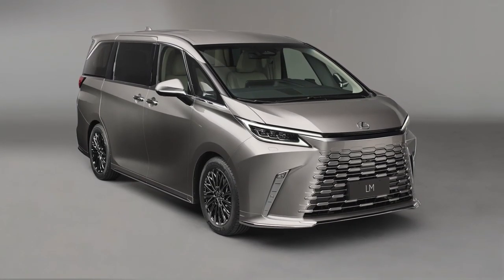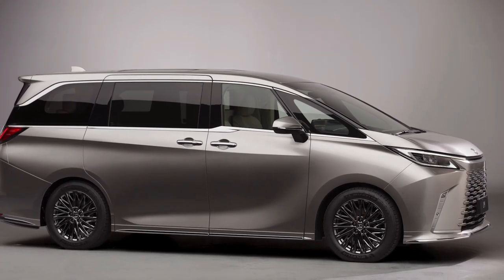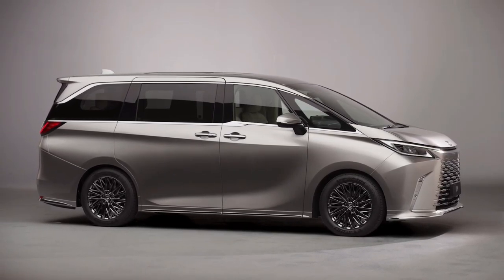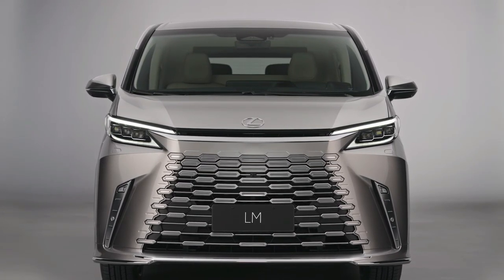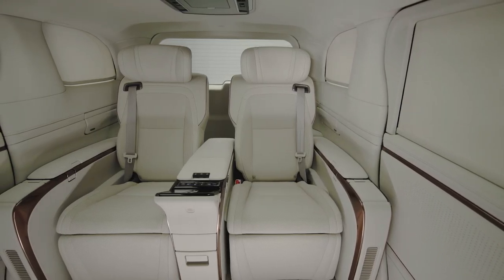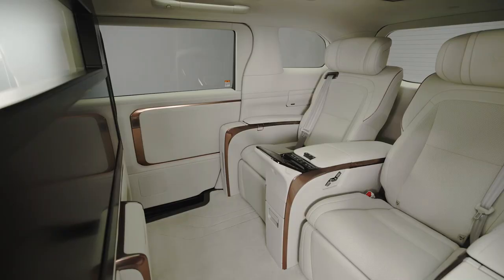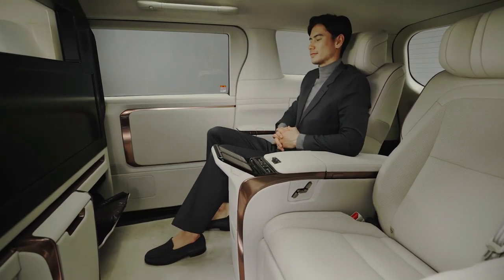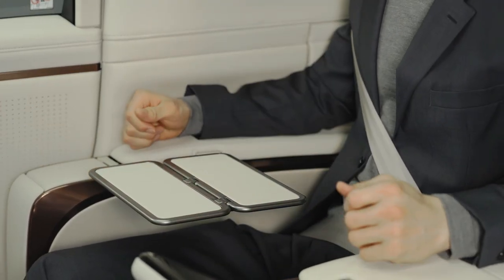New 2024 Lexus LM - Redesigned Luxury Mini Van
Lexus has unveiled the all-new, second-generation LM. Starting with China, the main market for luxury MPVs, it will be sold in more than 60 countries, including Europe for the first time and Japan, home of Lexus.

The new Lexus LM measures 5,125mm in length, 1,890mm in width, 1,945mm in height, and has a wheelbase of 3,000mm. This makes it 85mm longer, 40mm wider and 10mm taller than the previous Lexus LM. Choice of 17-inch or 19-inch aluminum wheels.

The 2024 Lexus LM has been completely redesigned for a more premium, futuristic look. While maintaining the boxy silhouette, the upright spindle grille merges with the tall, stubby bonnet to give the front a bolder look. The LED headlights give a sharp impression, and the characteristic LED DRLS give an MPV-like impression. The sharp shoulder line and 19-inch multi-spoke wheels create an aggressive form, while the solid rear LED taillights and "LEXUS" badge on the tailgate give a clean impression.

The new LM will be offered with 4 or 7 seats. In the most luxurious version of all, a bulkhead adorned with a huge 48-inch display with three viewing modes: full screen, cinema and independent left and right screens showing customized content puts the driver's seat in and passenger seats are separated from the rear seats. The seven-seater adds a 14-inch display to the rear that can be operated separately from the front console.

An advanced heating and cooling system, which basically senses the temperature of various body parts such as the occupant's head, chest, thighs and feet, further adds to the car's improved nature. Individual gadgets, refrigerators, umbrella holders, folding tables, ambient lighting, premium audio, premium leather, wood grain and a few other gadgets add to the overall luxury feel.

The Lexus LM also features an e-latch system with simple closers on the front doors. Both the front door and sliding door are equipped with Safe Exit Assist, which detects vehicles and bicycles approaching from behind and issues a warning to prevent the doors from opening or closing.

Lexus is the first to use Adaptive Variable Suspension with frequency-sensitive piston valves. This results in superior ride comfort through cushioning and reduced vibration. In addition, there is also a "Rear Comfort" driving mode that suppresses shaking during acceleration and deceleration and prioritizes the comfort of the rear seats.

Lexus has yet to release performance figures, but the automaker has confirmed that the model will be available with a 2.4-liter in-line four-cylinder turbocharged petrol engine and a 2.5-liter four-cylinder hybrid engine.

Welcome to the official Power Torque YouTube channel! There are weekly videos on all cars from A to Z: Here you can see the latest models in tests and driving reports. Plus films about prototypes, crash tests and all auto shows.